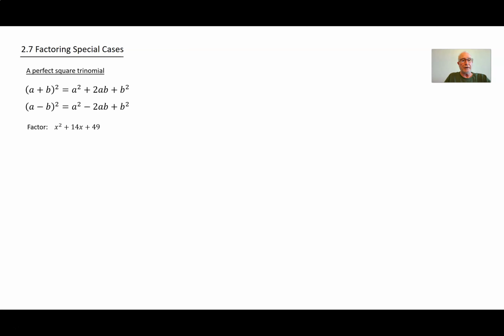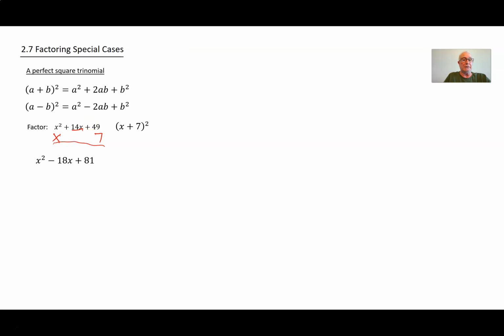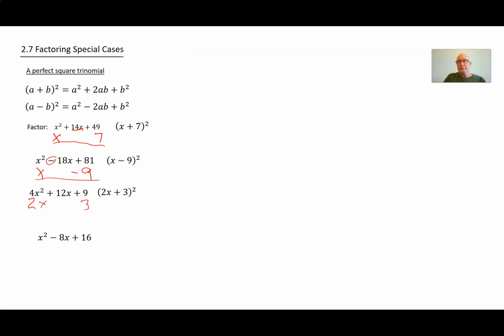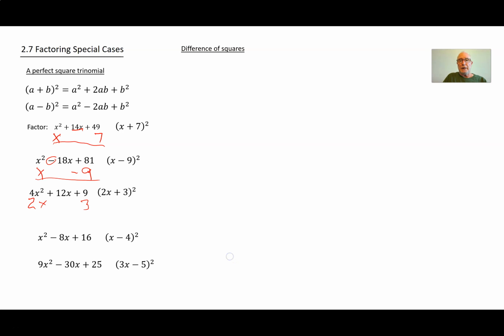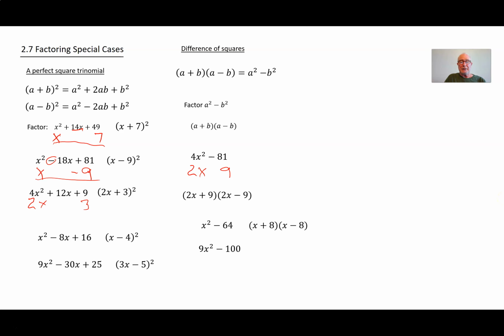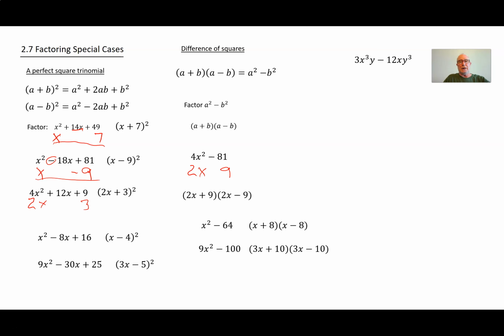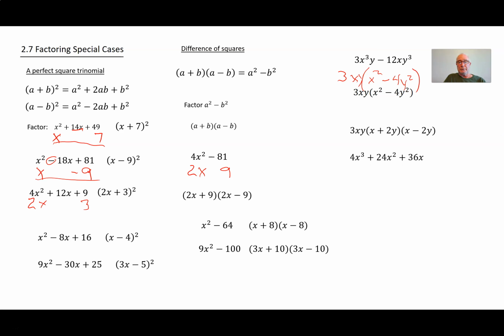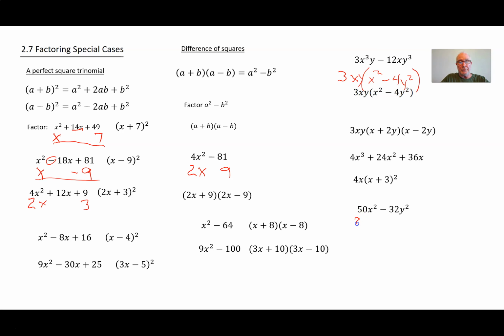Math 2 Topic 2.7 Factoring Special Cases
Factoring a perfect square trinomial. Factoring the difference of squares. Factor completely.